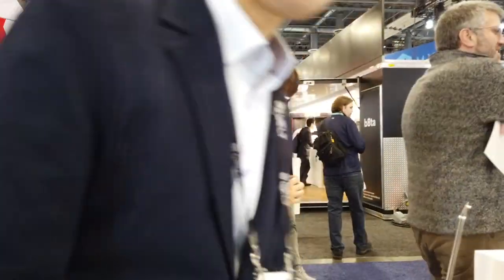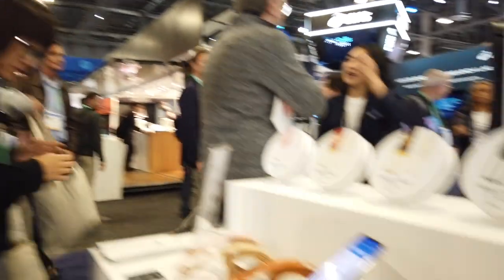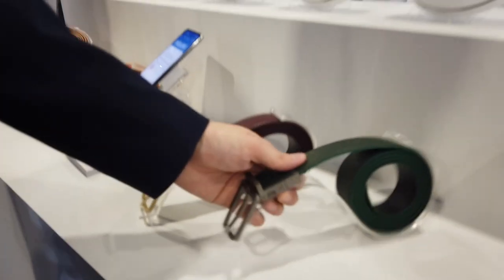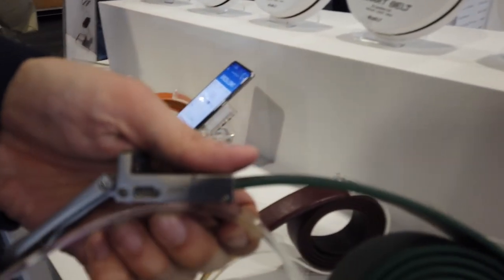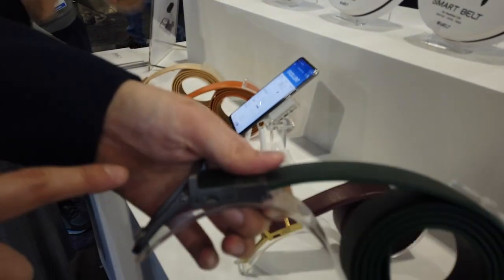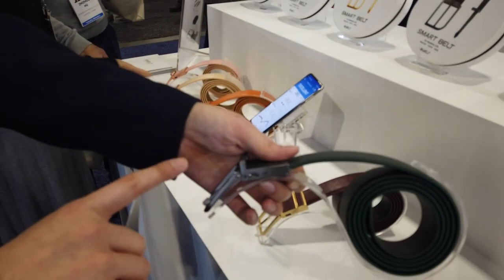Welt Smart Belt @ CES 2020 : An Interview With A Biohacker